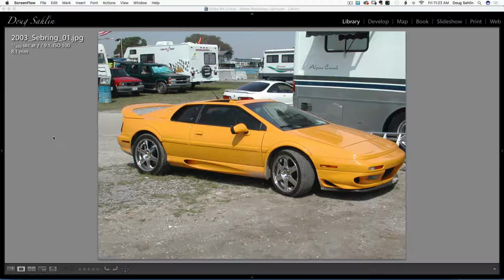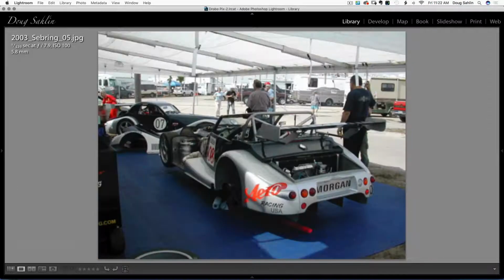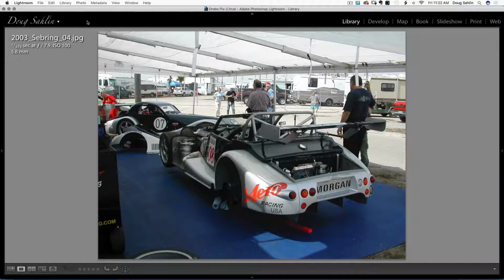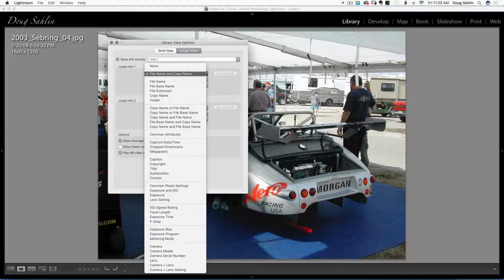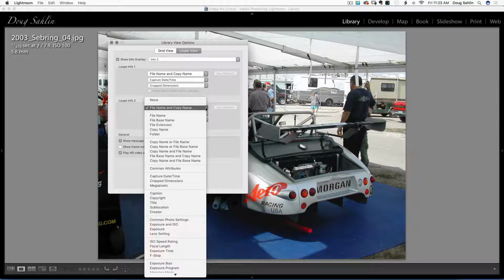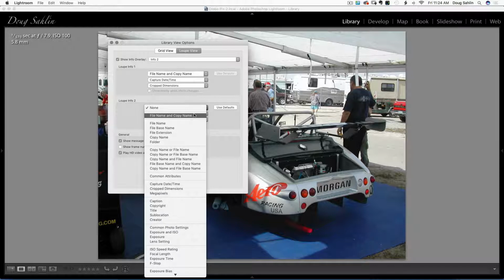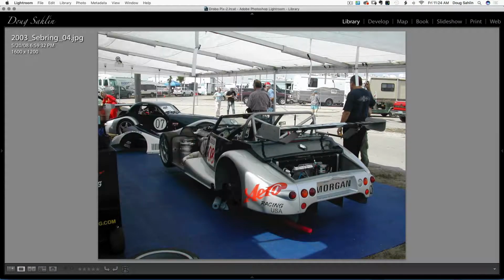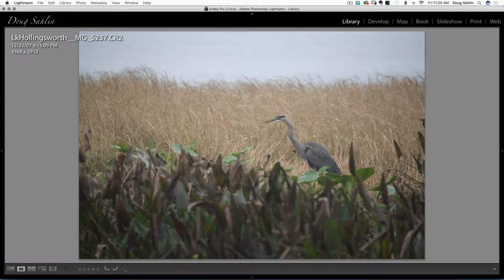How to Change Loupe View Options in Adobe Photoshop Lightroom's Library Module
In this tutorial, author and photographer Doug Sahlin shows you how to
change view options in Lightroom's Library Module